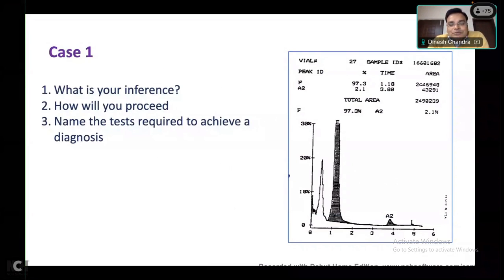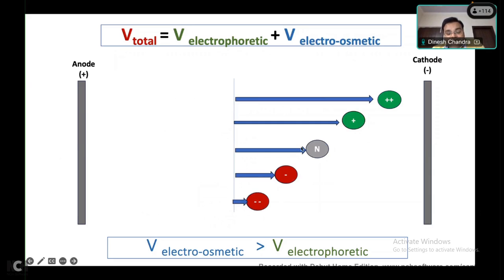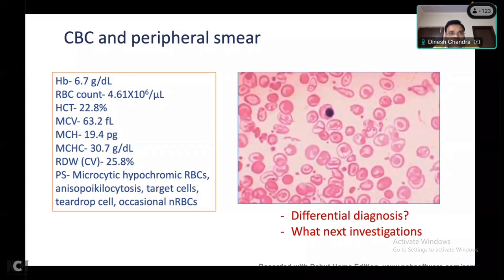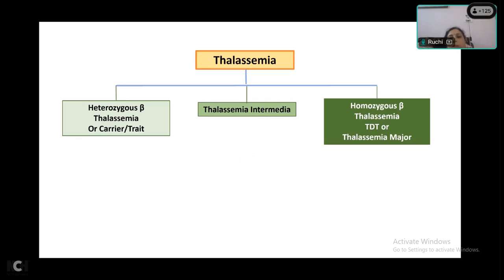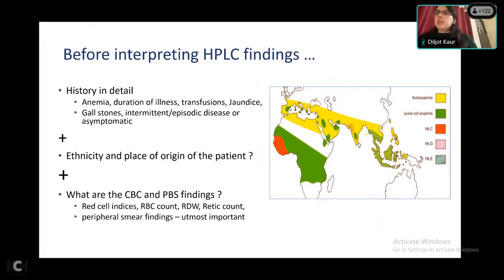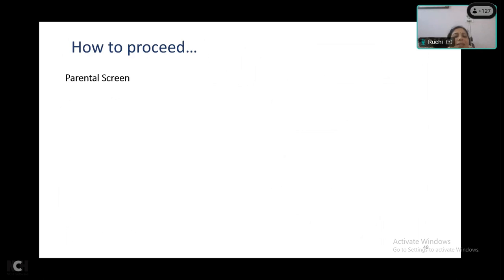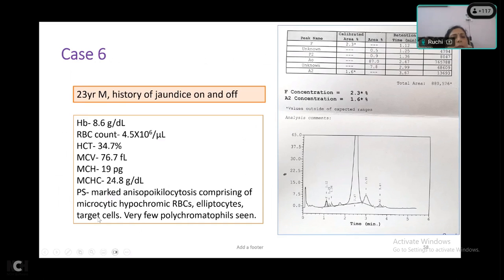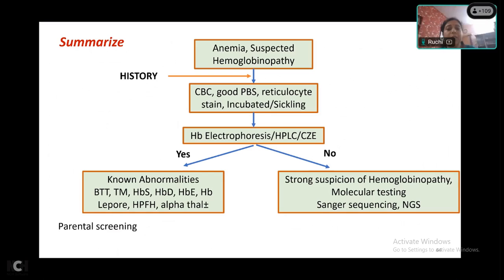How to diagnose hemoglobinopathies by HPLC | Thalessemia | Sickle cell anemia | Part 4/4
Hemoglobinoathies - Lecture series in four parts from introduction, pathogenesis, diagnosis by hplc and treatment options